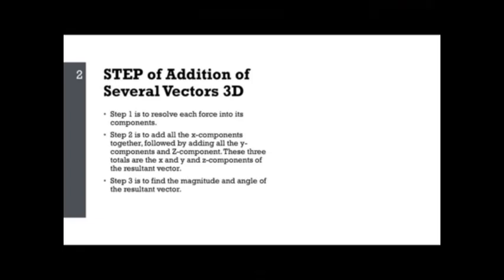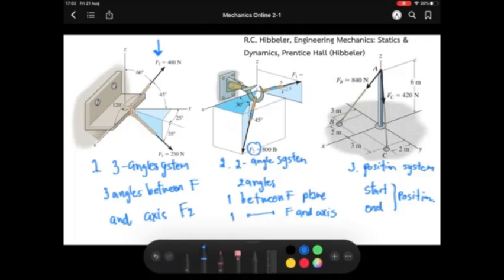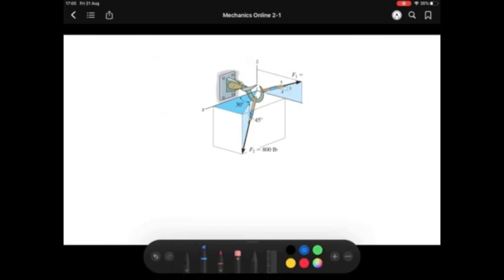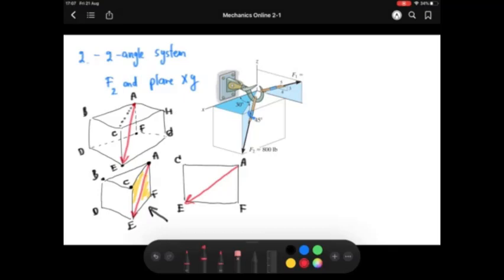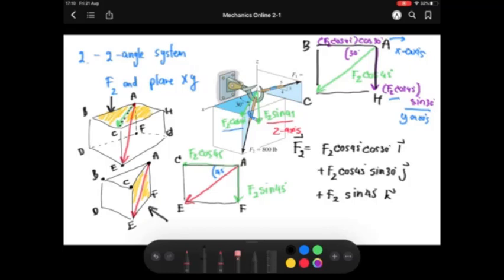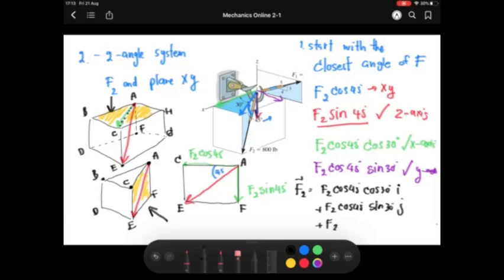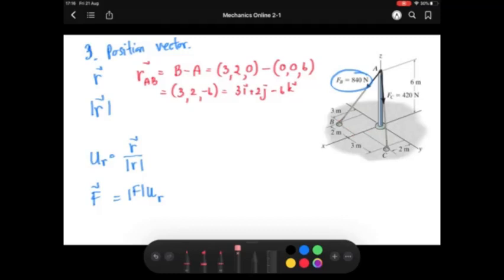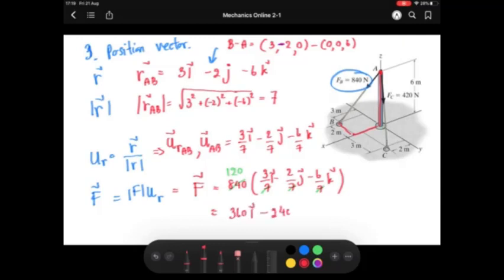System thinking in Mechanics: 3D vector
This video is for education only. And for my students to practice themself with different examples. The question in this video is fromR.C. Hibbeler, Engineering Mechanics: Statics & Dynamics, Prentice Hall (Hibbeler).